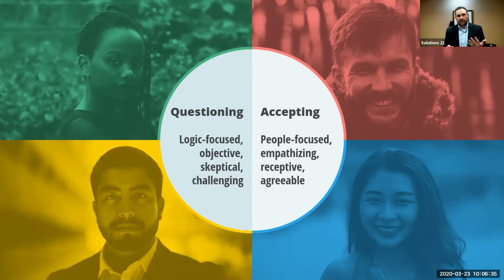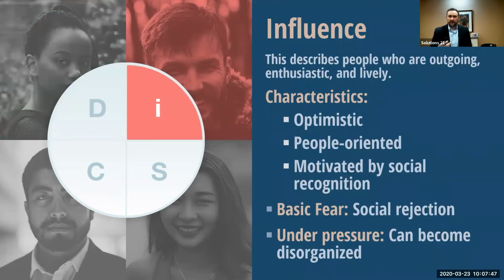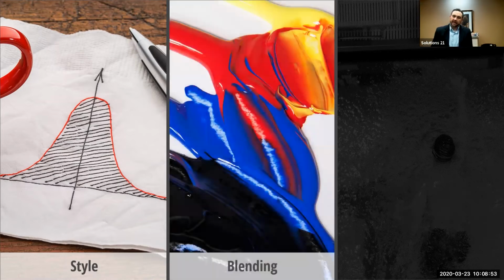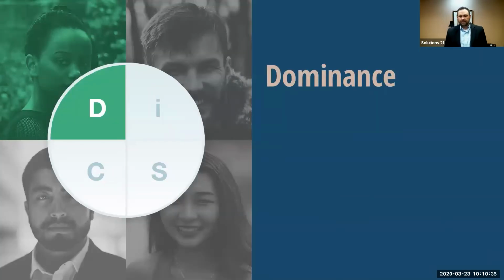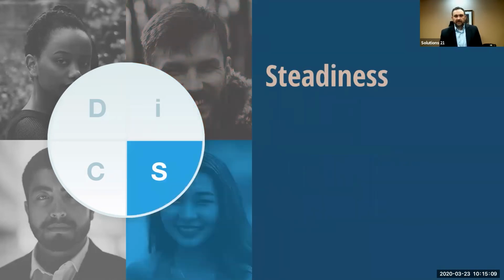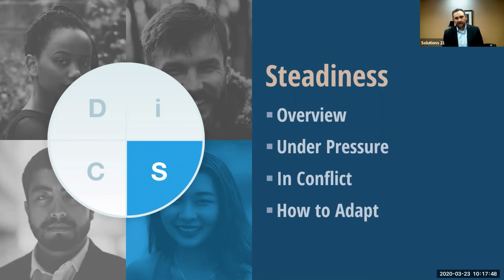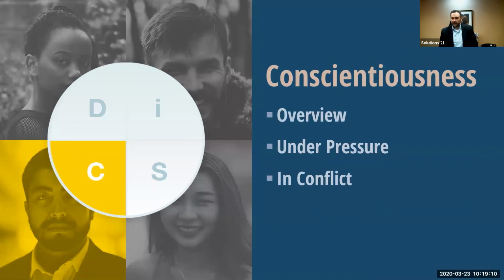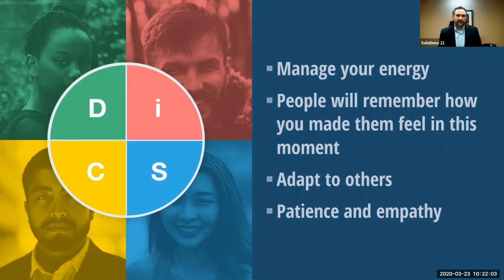Remote Work Management Strategies Webinar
In today's rapidly evolving work landscape, mastering the art of remote work management is essential for driving productivity and fostering a cohesive virtual team. Join us as we explore practical strategies and techniques that align with the unique DISC profiles of your team members, enabling you to optimize communication, collaboration, and performance. Learn how to manage your remote team with emotional intelligence.